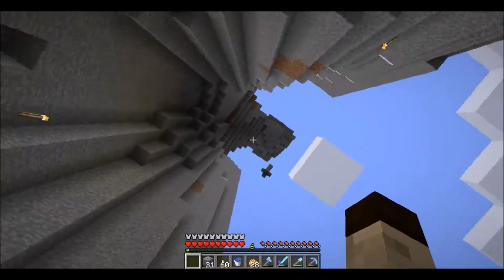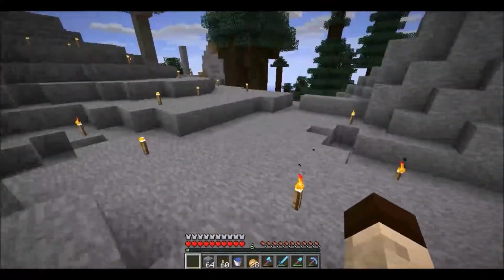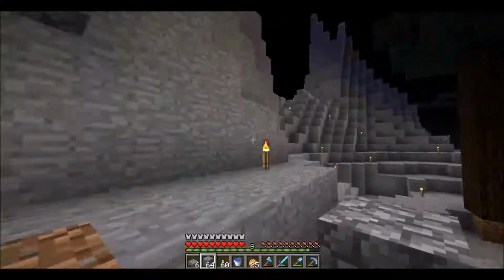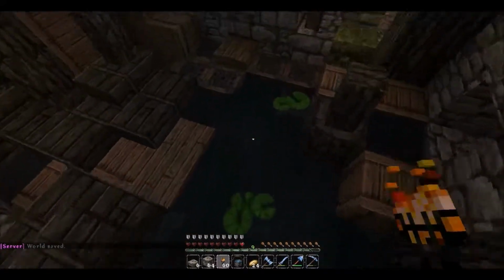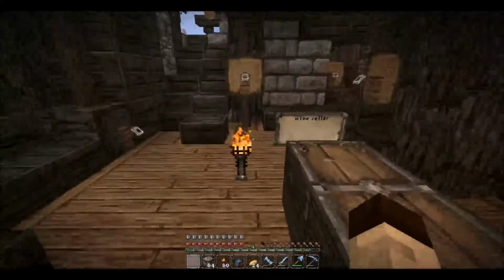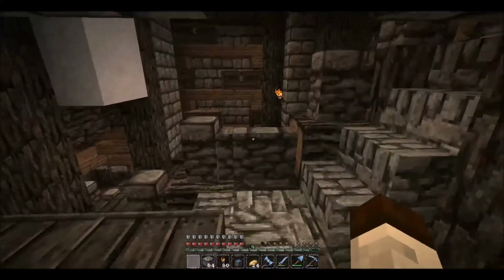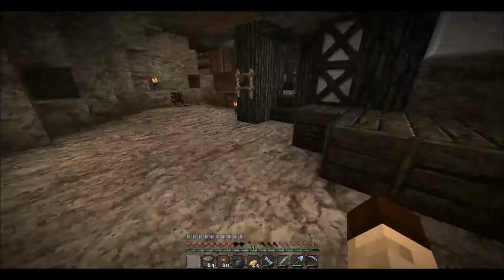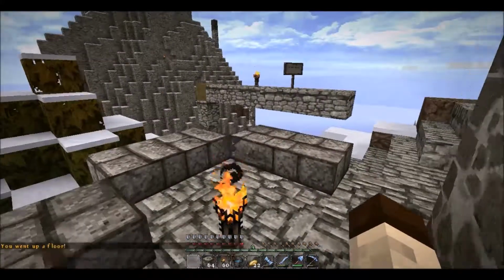Minecraft ~ Avius Town Tour ~ 11/2/14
PROGRESS UPDATE!